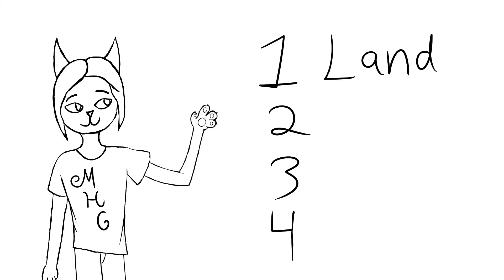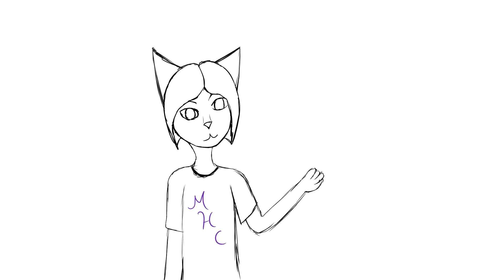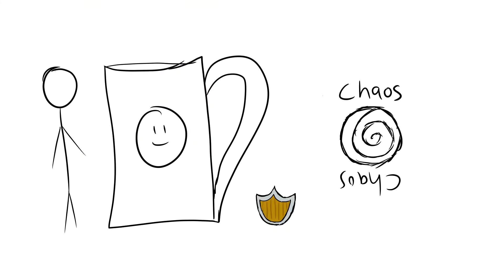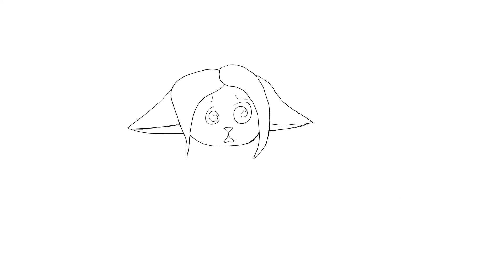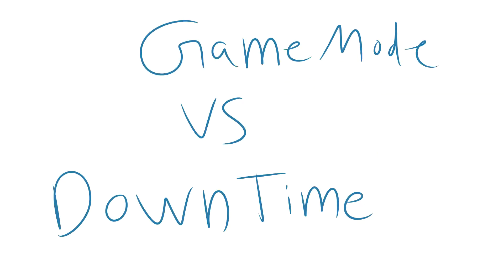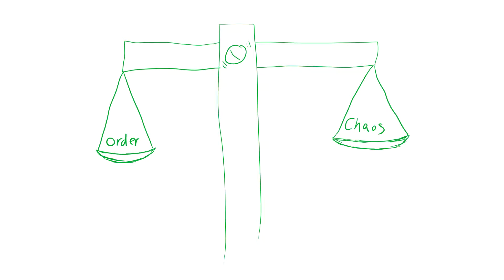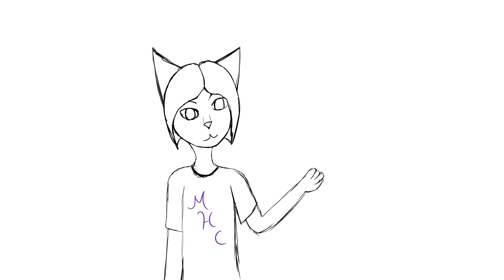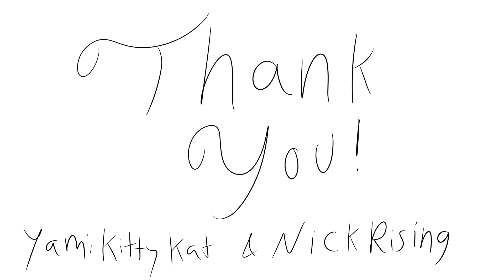Wonderland Headcanons Part 1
This is part 1 of 4 videos I intend to make as a thank you to my patreons who unlocked this reward. In this video we focus on the land itself and just how alive the ground you travelers step on might be. This part 1 is open to all however the next 3 will only be available to my patreons as it is there reward after all. The link is below in case you'd like to join. They get all of my art work and photos early and exclusive art streams so if you want to join them please feel free and poke around.

It really helps me reach more people to get myself more out in the youtube world.

*I will have an update in a few days of what I say word for word here in the text box as youtube is doing away with cc very soon. In future videos I intent to have my own subtitles already up on the screen so you can follow along with me easier. It isn't right what youtube is doing nobody should have to pay for a necessary service so I'll fight it how I can.

**The Game. YOU LOST firstly... it is an on going game that once you know of it's existence you can never stop playing. You're only winning the game when you are not thinking about the game. Different things but most commonly it's simple name will remind people and break them of whatever winning streak they were on. When you do lose and understand this you must loudly announce to all the world you have done just that "you've lost the game". Now just because you lost doesn't mean you're out for good experts debate how long exactly your time in the game is paused for my home rule is 5 minutes I've heard as short as 30sec and as long as a day but never longer. With that I welcome all you younger crew to the pull that is the game. Where you'll never win but you should try and have fun making your friends lose. Enjoy.